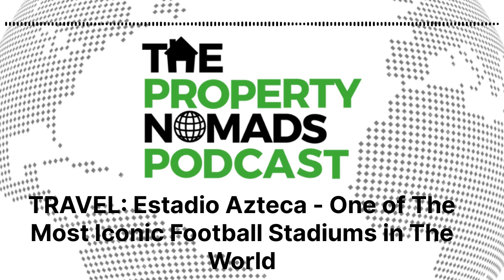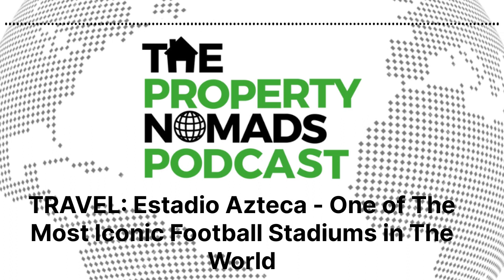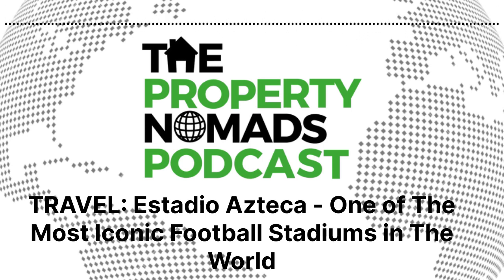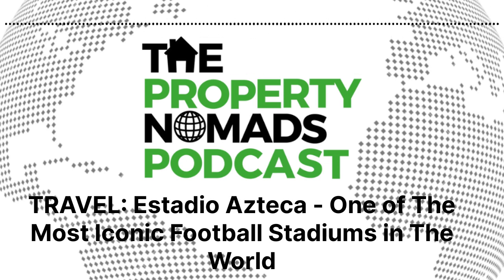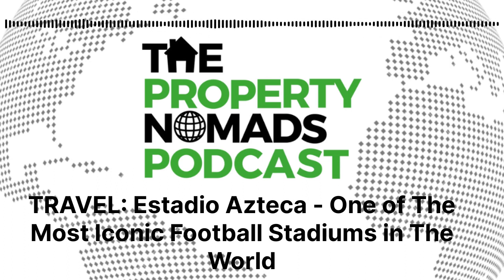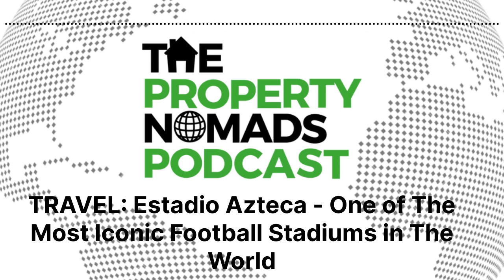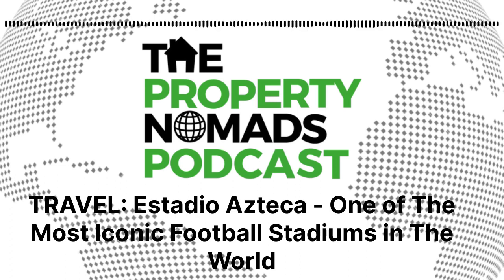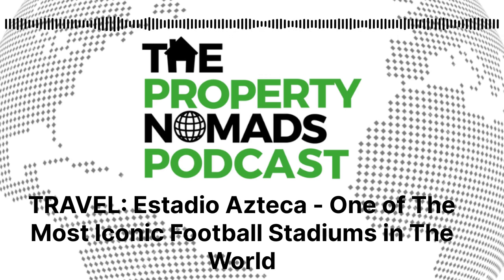TRAVEL - Estadio Azteca. One of The Most Iconic Football Stadiums in The World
In this episode, Rob and the future Mrs Property Nomad visit one of the world's most iconic stadiums, the Estadio Azteca. One of just two stadiums to have hosted two World Cup finals. It is also the site of the Maradona “Hand of God” incident. Its funky roof, massive stands and a crazy thunderstorm made for a memorable experience. So good that they went back for more.

The Property Nomads Podcast brings property, travel and macroeconomics straight to you. All with a no nonsense attitude!

PROPERTY BOOKS

Property FAQs =

101 Top Property Tips =